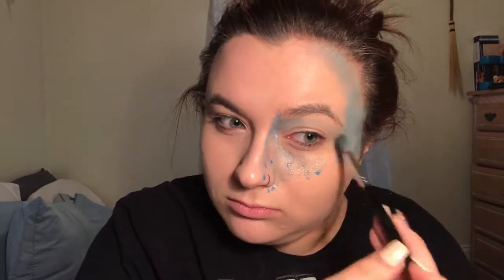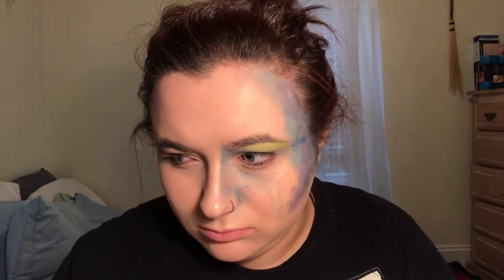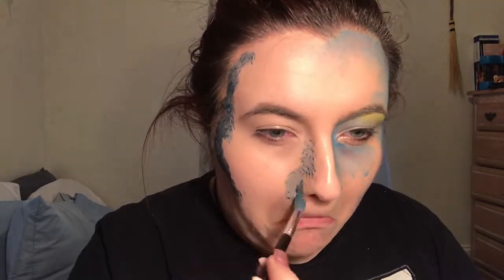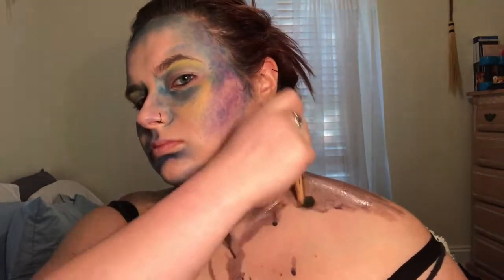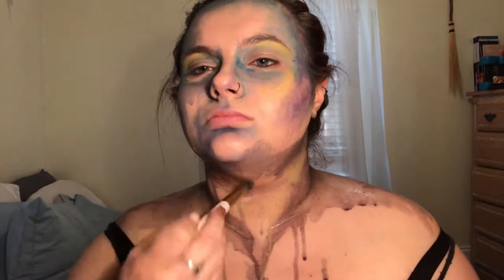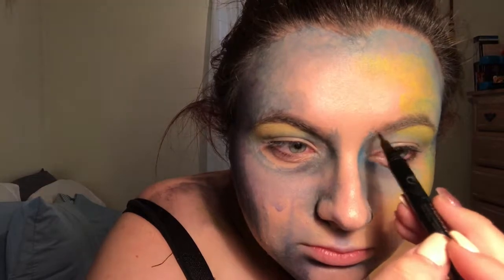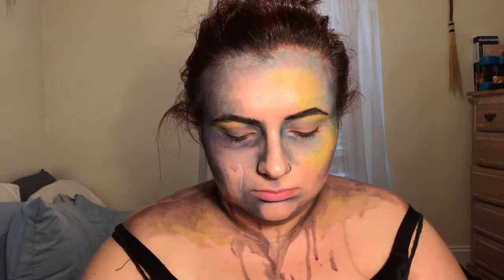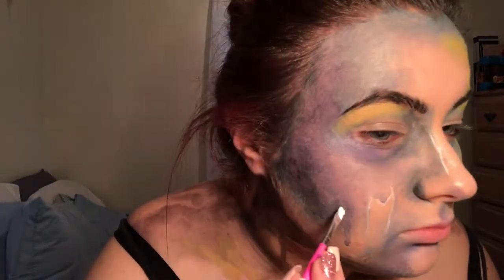LIVING PAINTING MAKEUP (watercolor makeup) NYX Cosmetics Face Awards 2019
Hey guys, welcome back! I decided I wanted to do a look that shows you a little bit of who I am. Art is always in my soul, and watercolor was always the art I loved! I combined the two and this is what I got! Tell me what you think!

This is also my submission for the NYX Cosmetics Face Awards 2019

Remember to like and sub for more videos! ( thinking of uploading once a week?)

Twiter: @katielorainemua